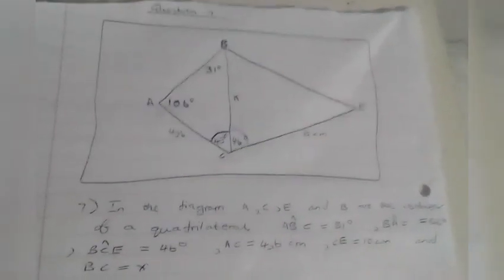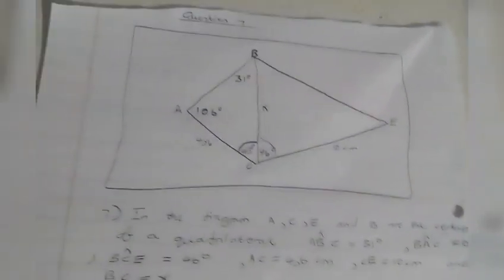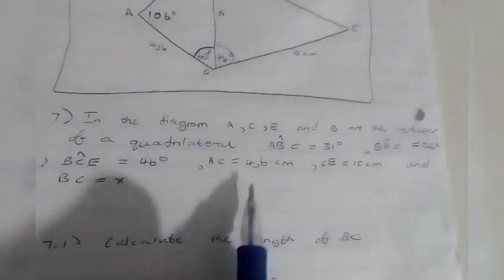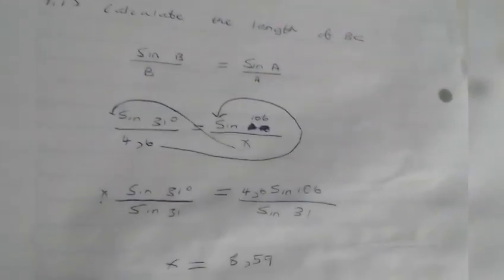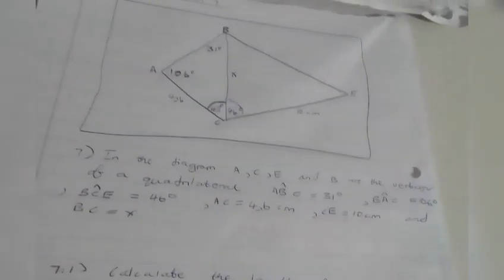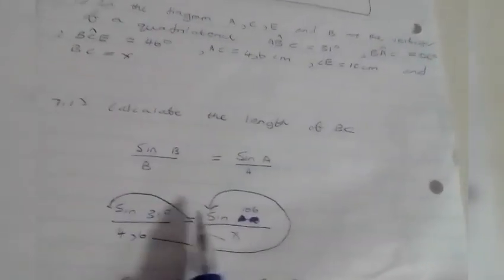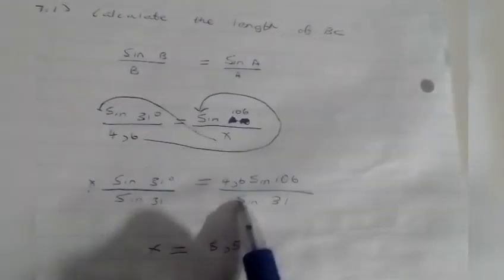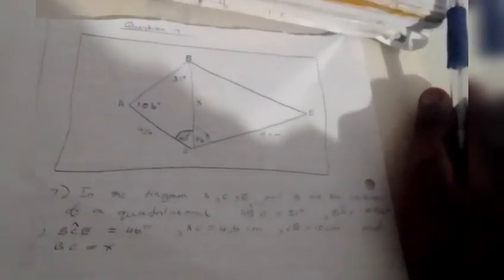REVISON ON TRIG RATIOS COS SIN AREA RULES